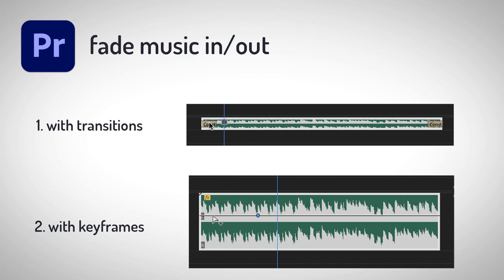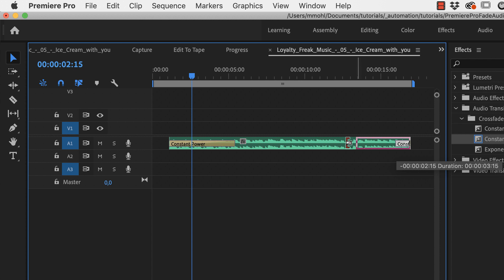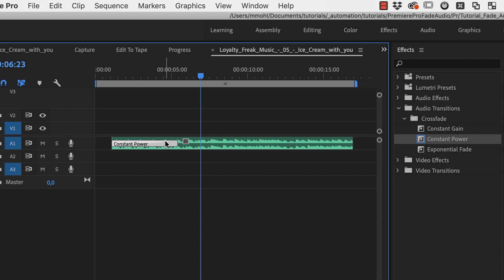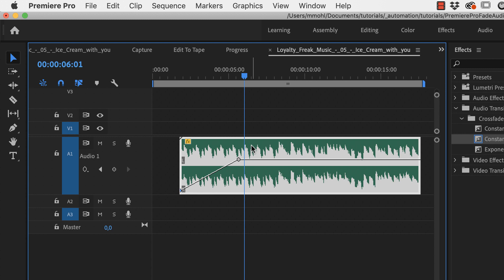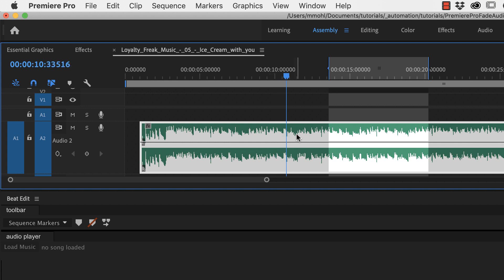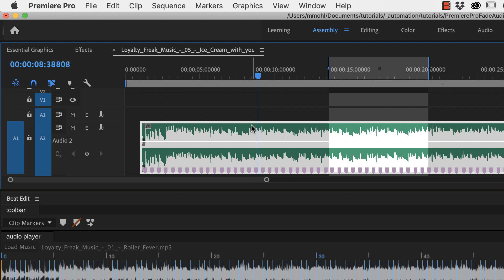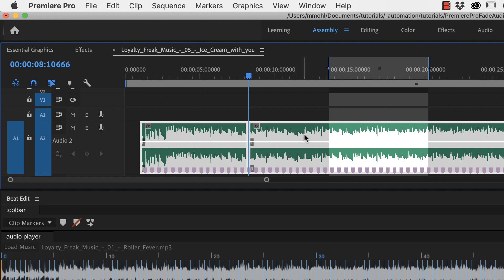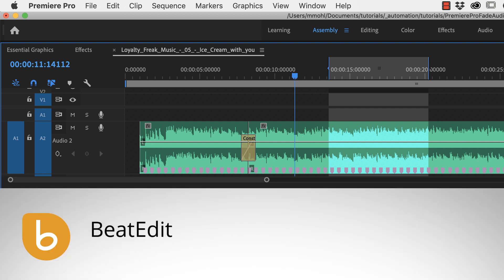How to Fade Out Music in Premiere Pro CC 2020 - Quick Tip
Learn how to fade music in and out with Adobe Premiere Pro. I show you two techniques to do that: Either with clip keyframes or with a cross fade transition (Constant Power, Constant Gain, or Exponential Fade). In addition, I show you an alternative to just fading the sound out: You can also edit the song and rearrange, duplicate or delete parts such that it has exactly the length you need.